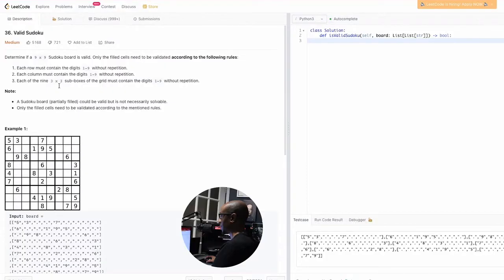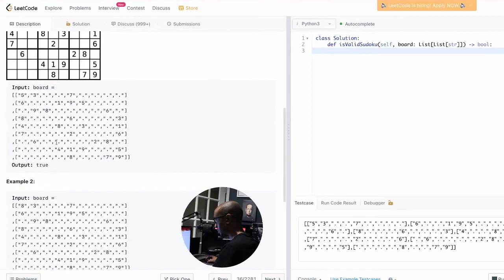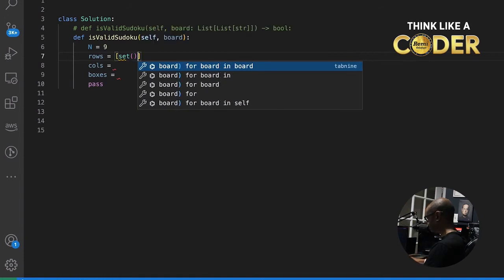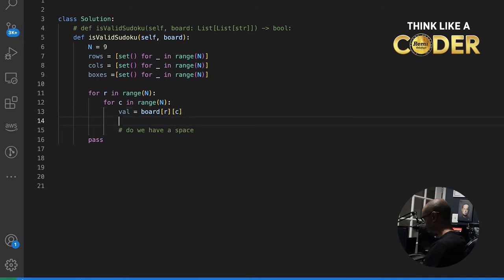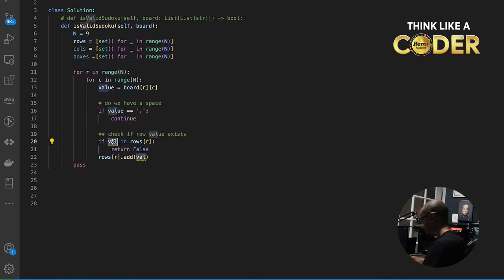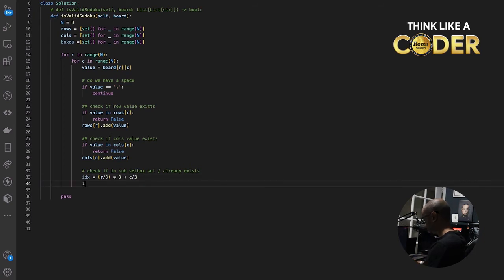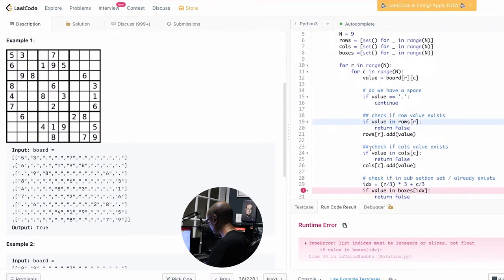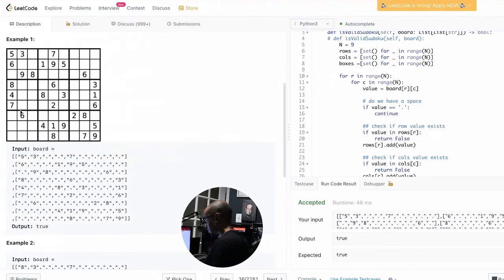Think Like A Coder | Problem 4 | Valid Sudoku Board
To help with your Interview prep check out  :
Practice with senior engineers. Get feedback. Get better.
Preparing for Google, Facebook, or Amazon? Their dedicated coaching packages are one of the best things you can do to secure an offer.